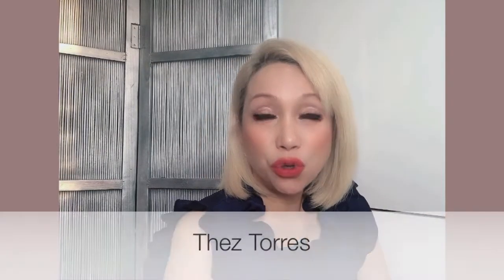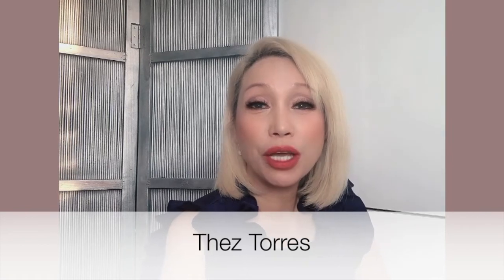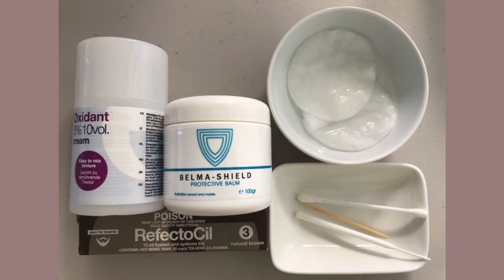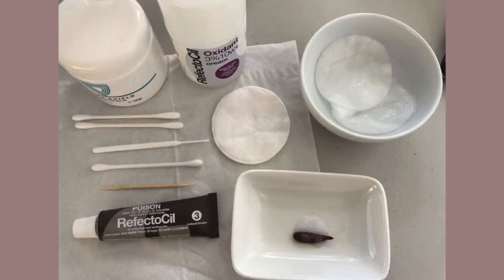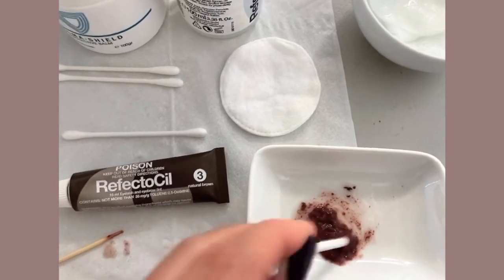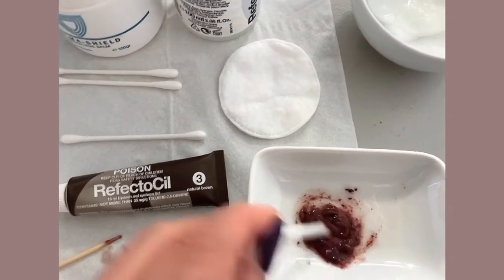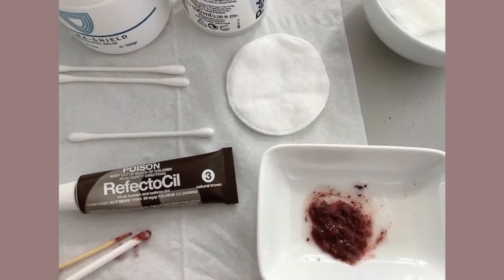What About Brows?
What About Brows: Its All About the Tint!